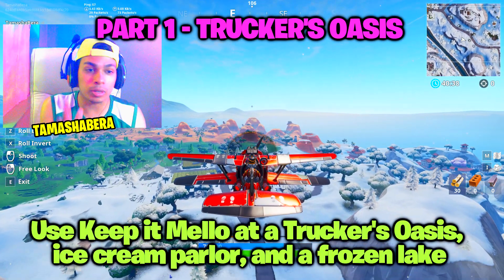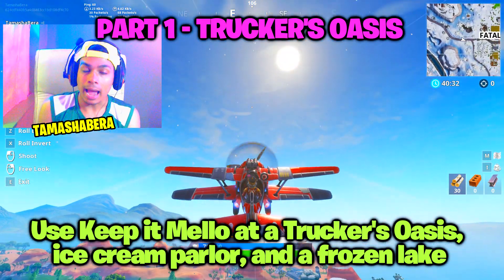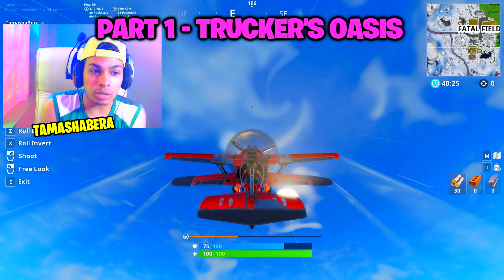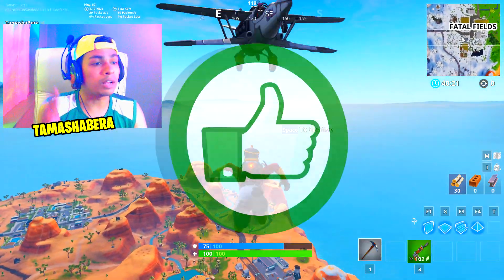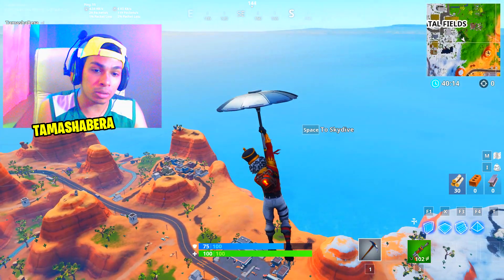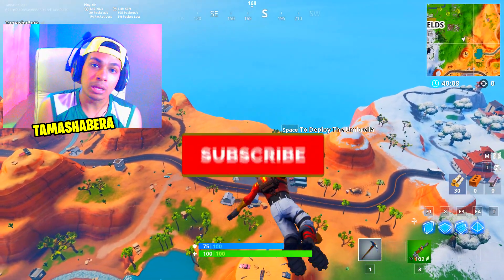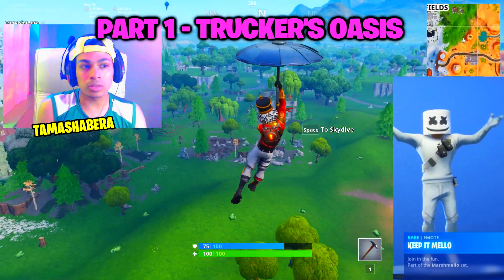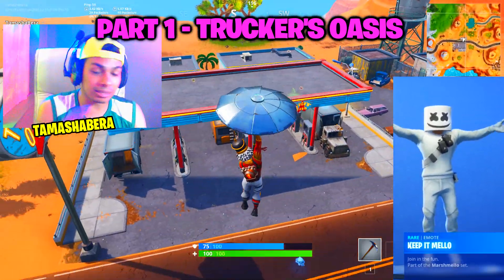Use Keep it Mello at a Trucker's Oasis, Ice Cream Parlor, and a Frozen lake LOCATION PART 1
Use Keep it Mello at a Trucker's Oasis,  Ice cream parlor, and a Frozen lake Part 1 - Showtime Challenges (FREE REWARDS) Marshmellow Guide Fortnite  where the Marshmello Challenges will be dropping  with all locations

Showtime Challenges - Marshmellow Event ( Marshmellow Challenges)

Use 'Keep it Mellow' at a truckers oasis, ice cream parlor and a frozen lake

Stage 1: Dance on a truck stop sign

Stage 2: Dance on top of the new Durrr Burger restaurant

Final Stage: Dance on a concert stage

Search a showtime poster

Visit the showtime venue

I upload fortnite videos everyday so become a part of my channel and i will take you with me on this fortnite battle royale journey where i post daily videos on my youtube channel everything related to fortnite : battle royale Use Keep it Mello at a Truckers Oasis or Use Keep it Mello at a Trucker Oasis